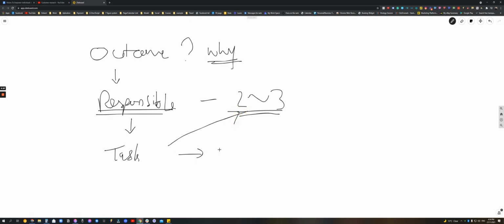How to Build HR Capability Using ClickUp (Task Role) - New Employee Onboarding Procedure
In this video, we'll be discussing how to build HR capability using ClickUp. We'll be covering the steps necessary to create a task role, assign tasks to the role, and track the progress of the task.

ClickUp is a great tool for building HR capability, and this video will help you get started using it. By the end of the video, you'll have a good understanding of how to use ClickUp to build HR capability, and you'll be able to apply it to your own business.

Timecode:
0:00 - Intro
0:05 - Overview
0:22 - The Best tool for Project Management
1:00 - Onboarding New Employee